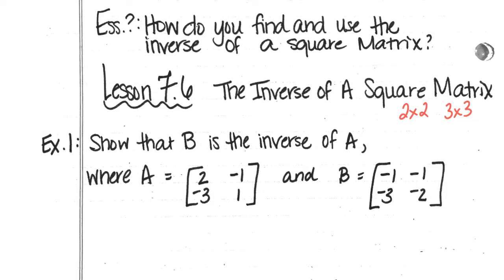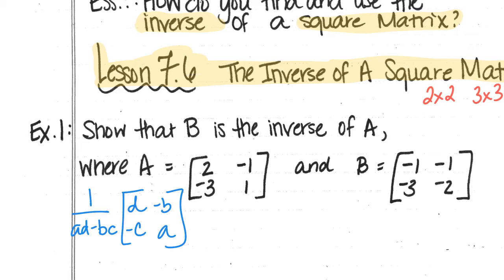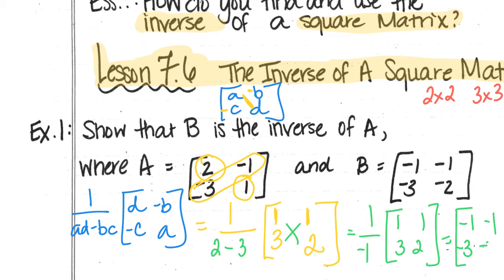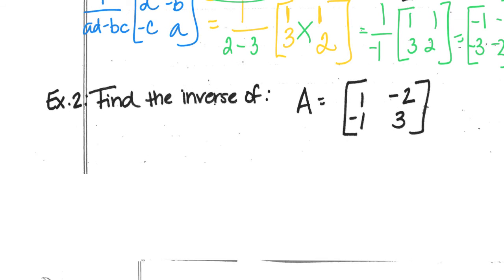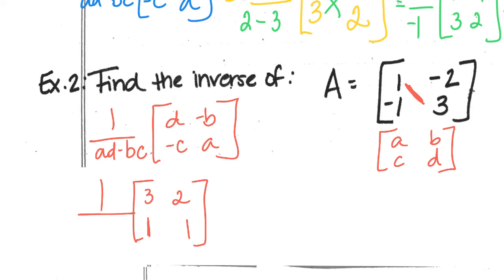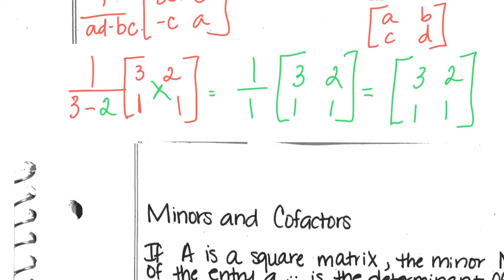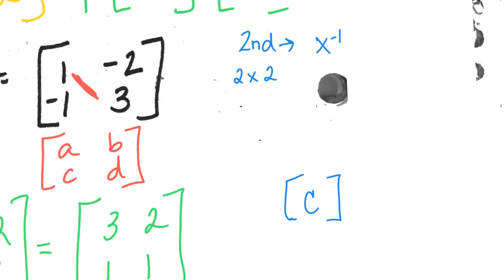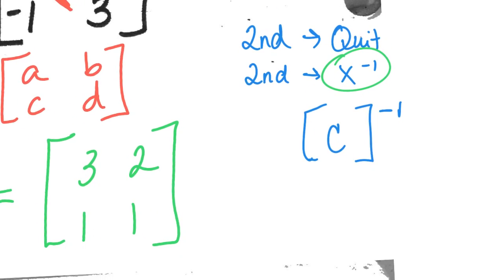Precalc lesson 7.6 Inverse of Square Matrix